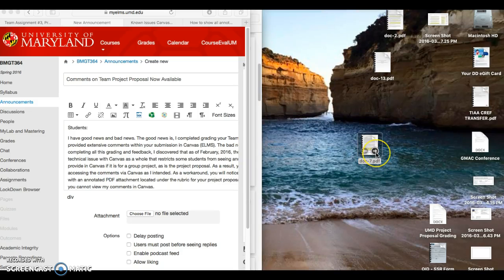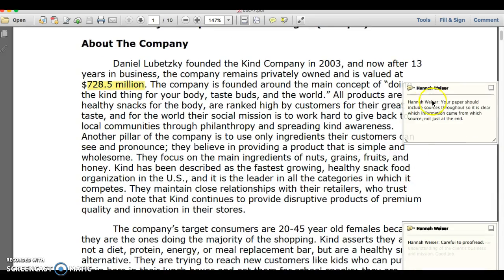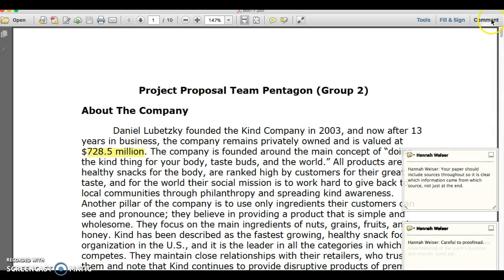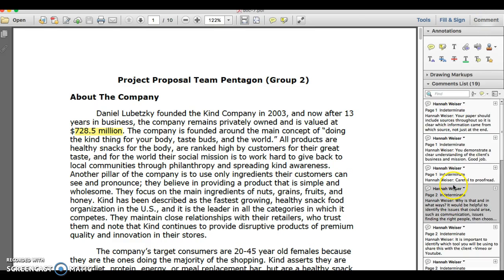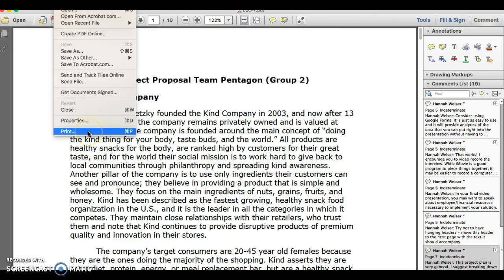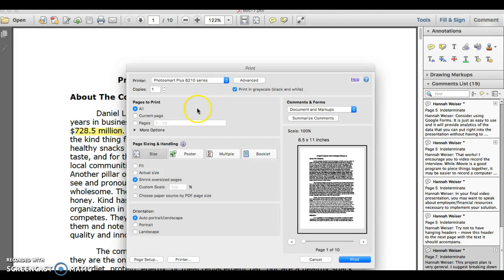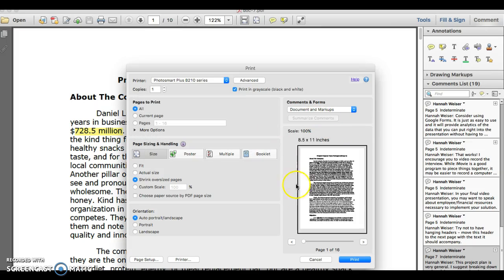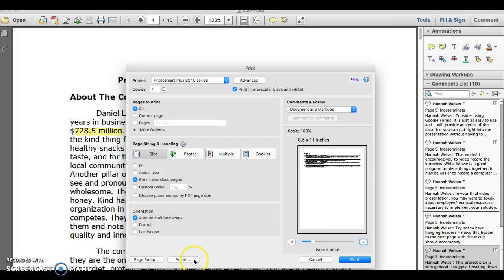How to view PDF annotated comments